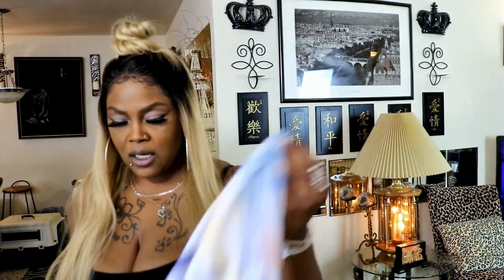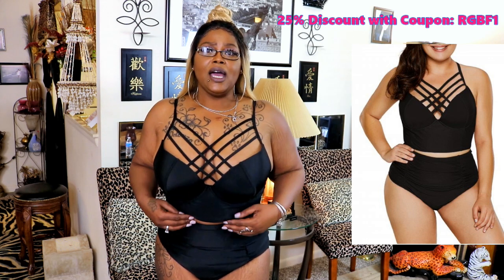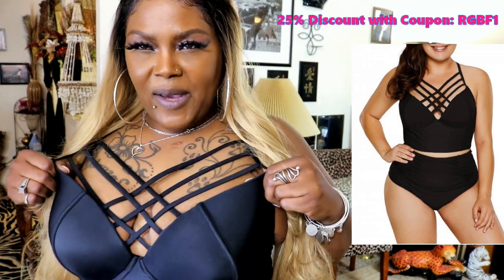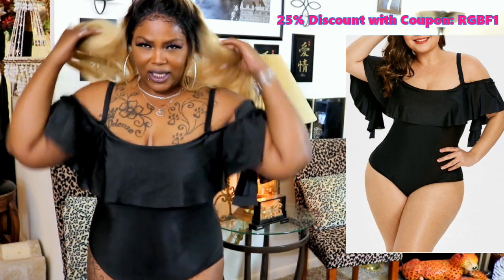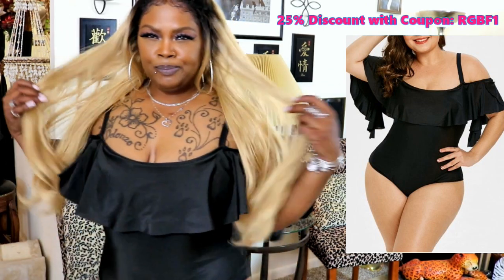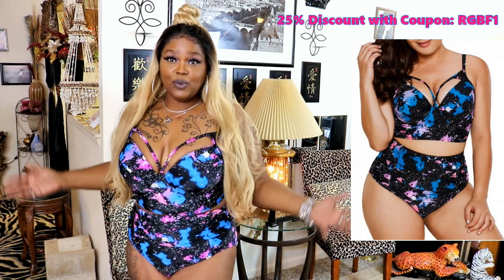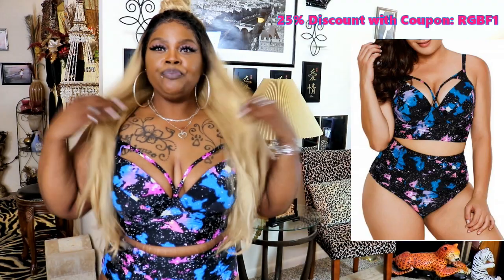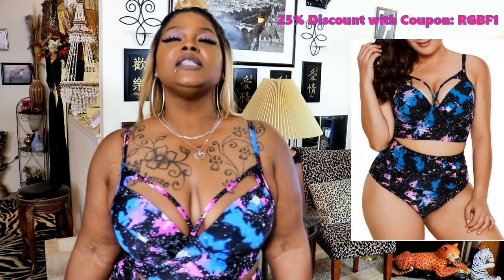ROSEGAL PLUS SIZE TRY ON HAUL